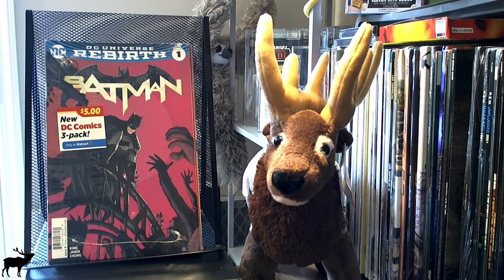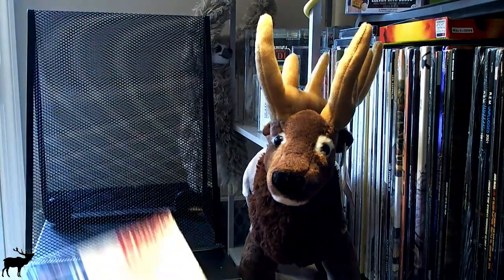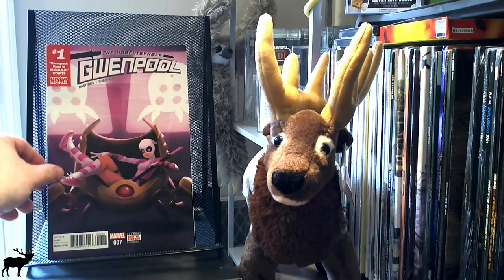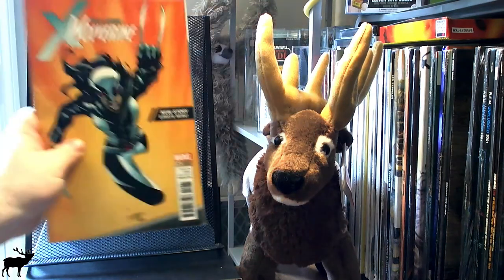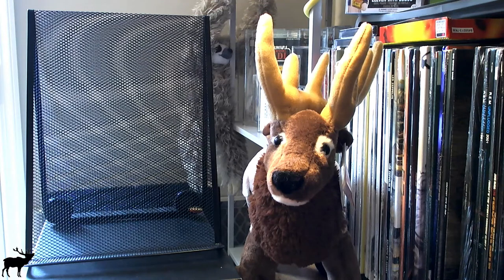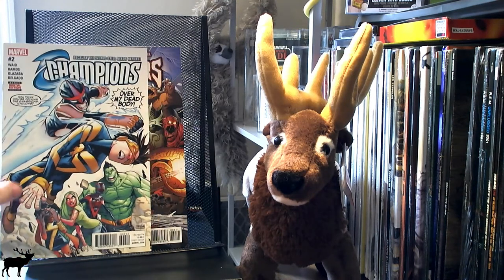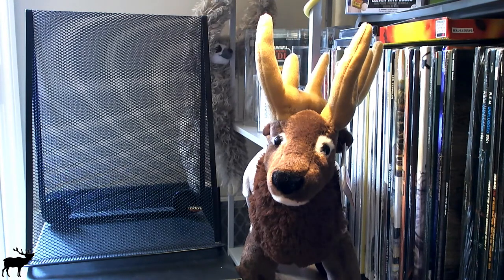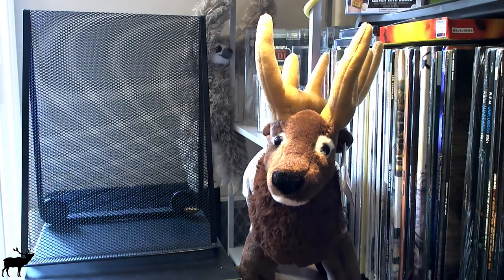Unboxing: The one where Elk braves Walmart so you don't have to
Today the Elk has four Walmart 3-packs to unbox (unbag?). Will he get anything good? Probably not.